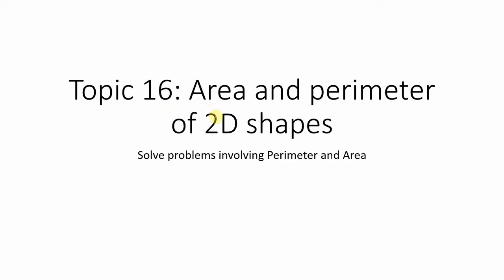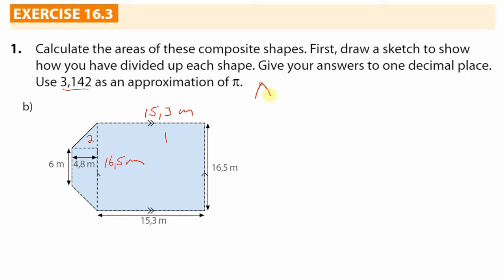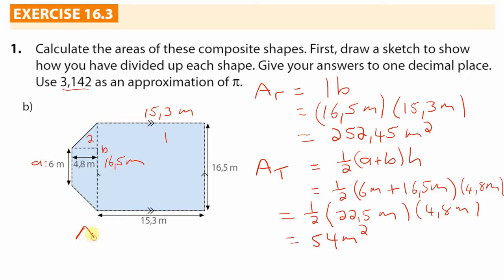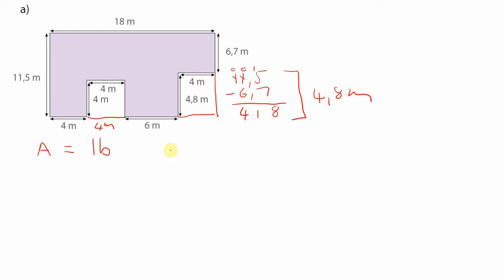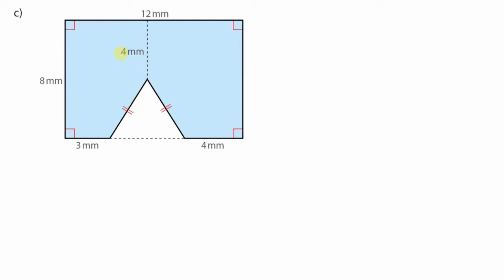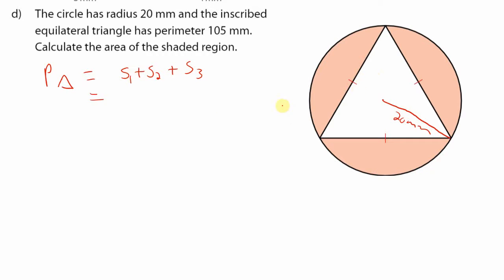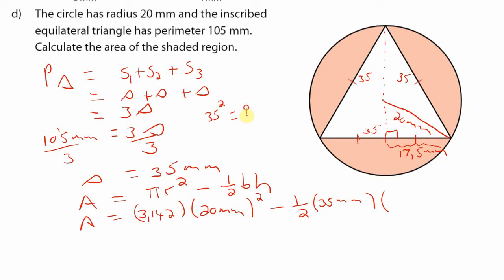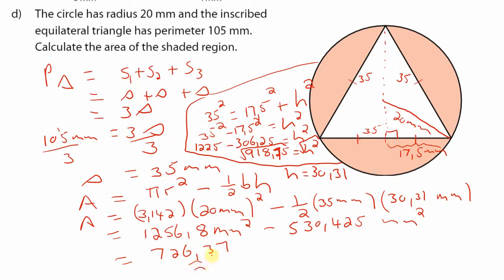Gr8_16p3a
Solving problems involving Area and Perimeter